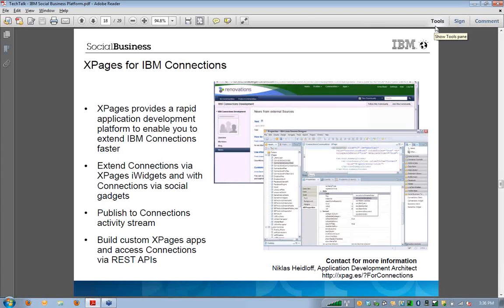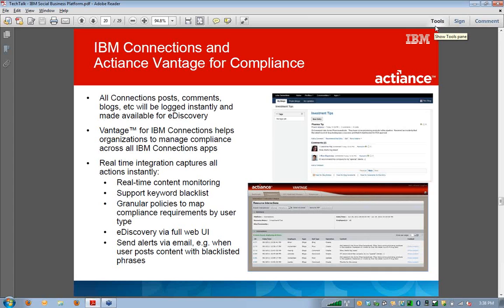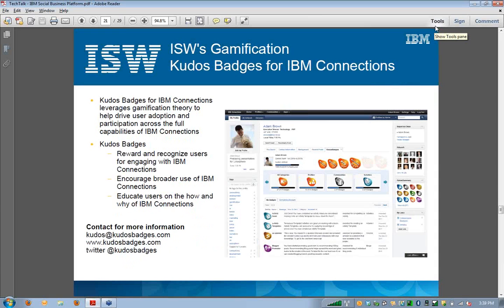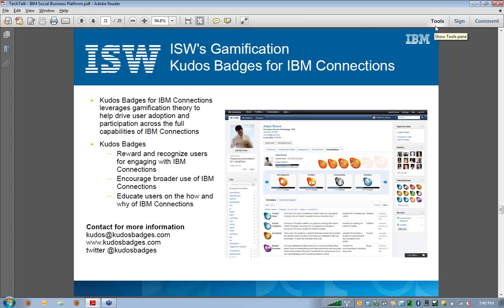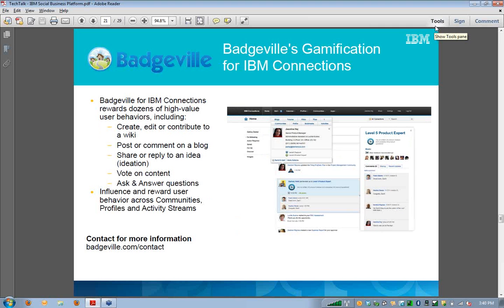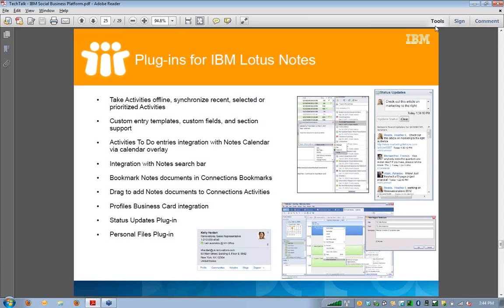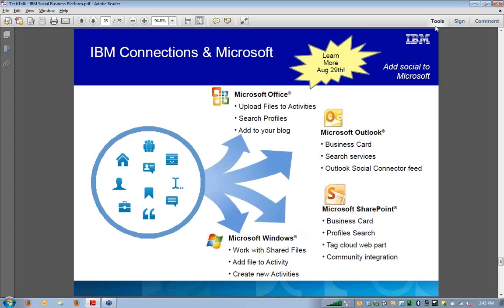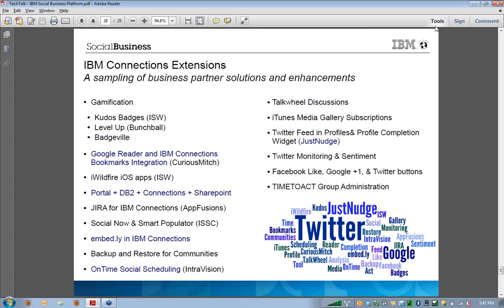Overview of IBM Connections extensions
So lets how some other IBM partners and customers and ISC's they have external connections functionality I will not cover too much use cases but some of them are really important in terms of how connections should be look upon from different (( )) operations.